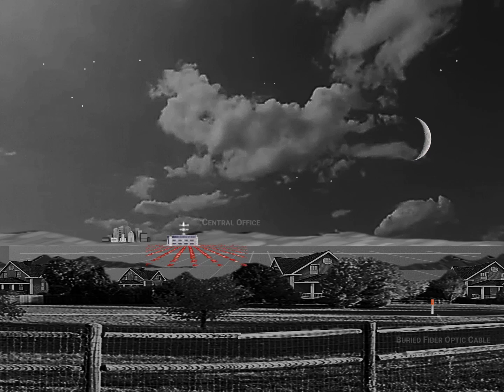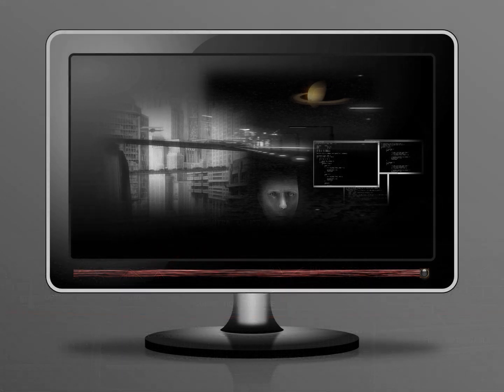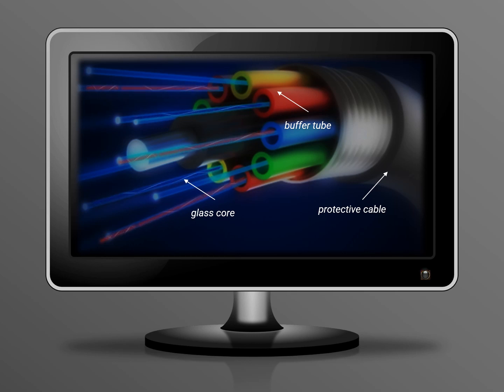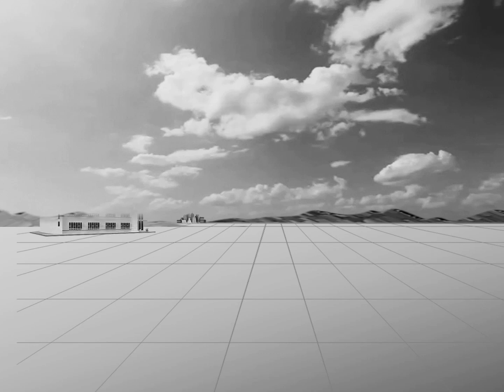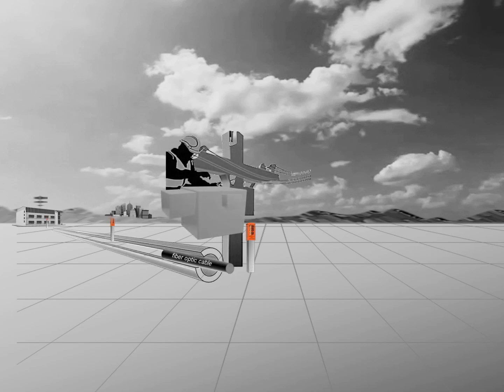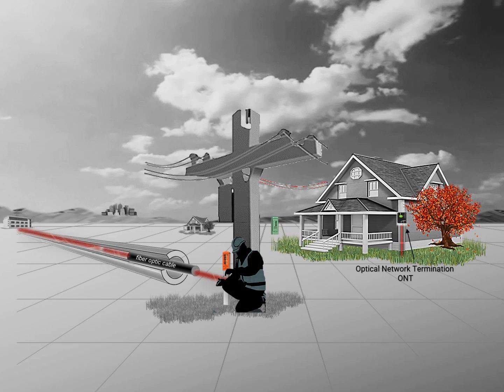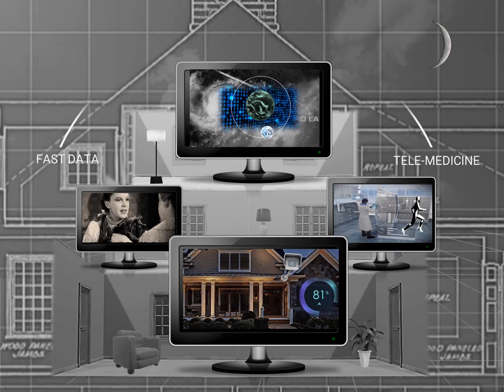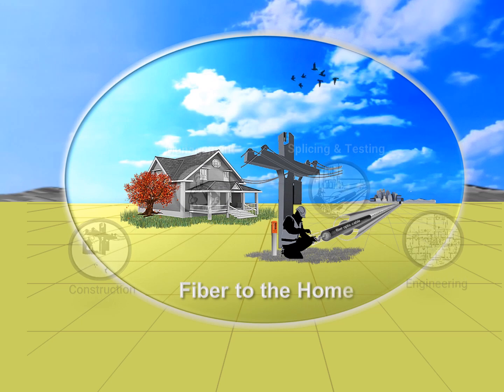Fiber To The Home - FTTH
Fiber to the Home - FTTH - Explained